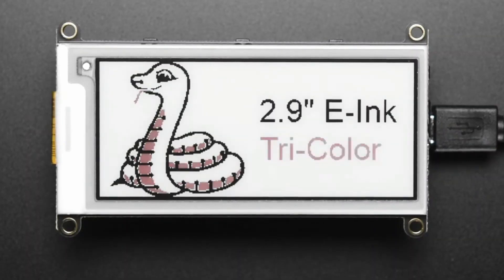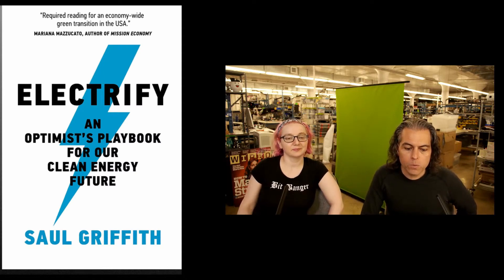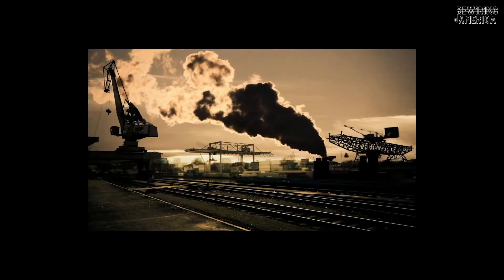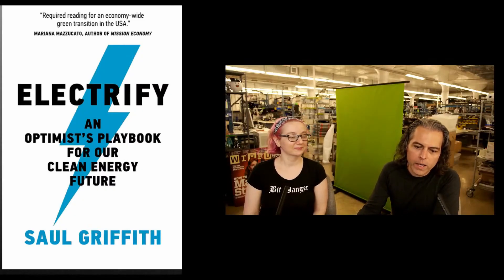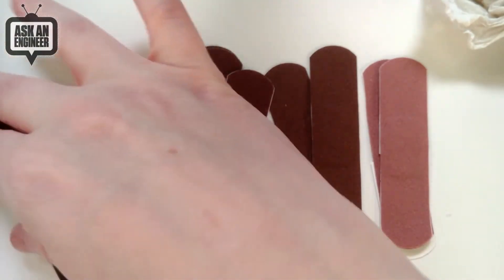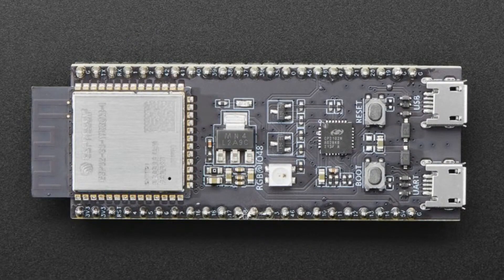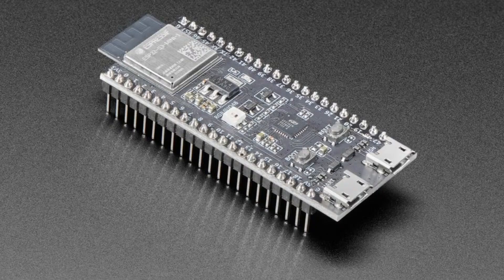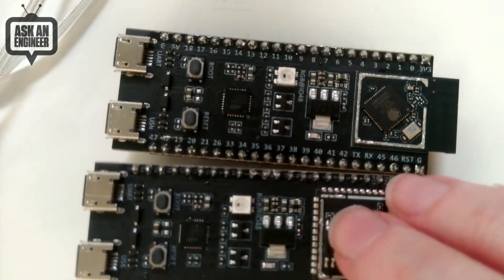New Prods 11/17/21 feat. Adafruit NeoSlider I2C QTSlide Potentiometer w/4 NeoPixels-STEMMA QT/Qwiic!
Adafruit 2.9" Tri-Color eInk / ePaper Display FeatherWing - SSD1675 -

Browndages Adult-Size Bandages - 20 Bandages in 4 Tones (6:46)

Adafruit NeoPixel Slim LED Dot Strand - 20 LEDs at 2" Pitch - 1 meter
(8:26)

ESP32-S3-DevKitC-1-N8R2 - ESP32-S3-WROOM-1 - 8MB Flash 2MB PSRAM
(9:58)

ESP32-S3-DevKitM-1-N8 - ESP32-S3-MINI-1 Dev Board - 8 MB Flash (9:58)

ESP32-S3-DevKitC-1-N8 - ESP32-S3-WROOM-1 Dev Board - 8MB Flash (9:58)

Adafruit NeoSlider I2C QT Slide Potentiometer with 4 NeoPixels -